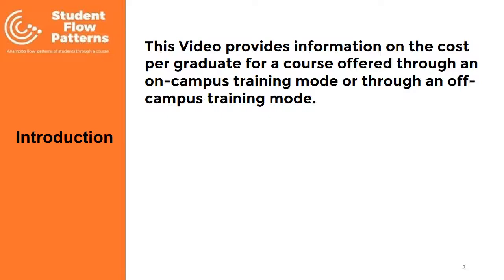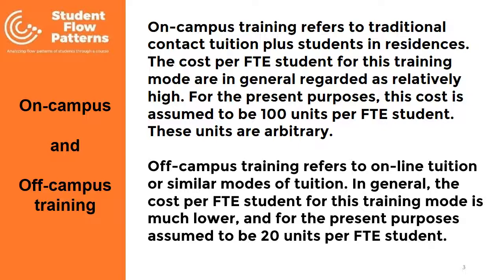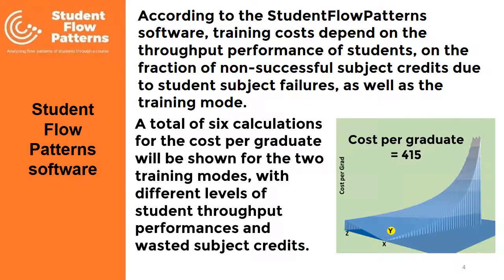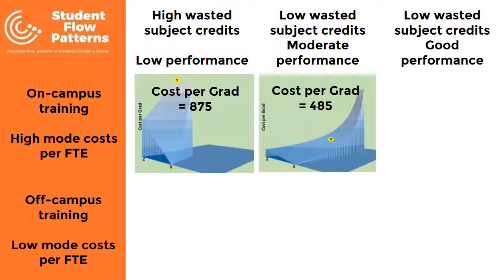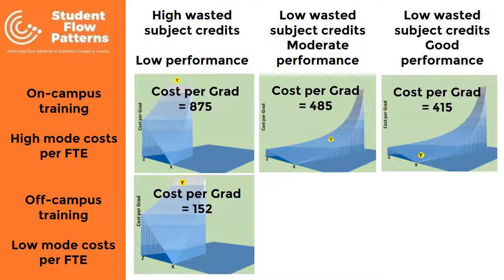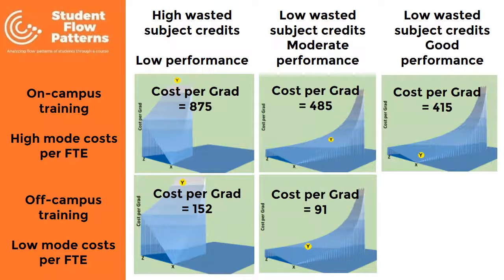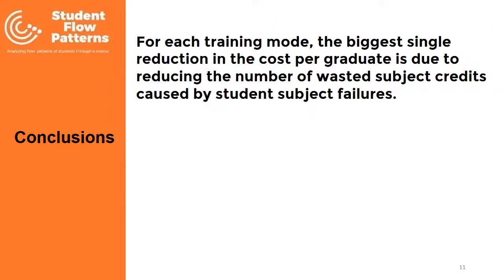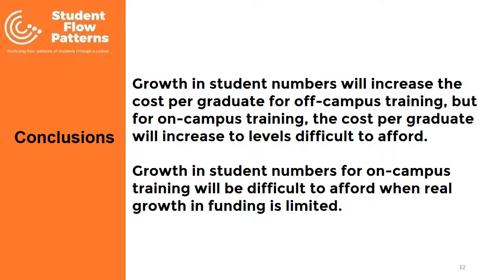Cost per graduate by training mode 4 July 2017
This Video provides information on the cost per graduate for a course offered through an on-campus training mode or through an off-campus training mode. The StudentFlowPatterns software is used to calculate the cost per graduate for six different scenarios. The results indicate that the biggest single reduction in the cost per graduate is due to reducing the number of wasted subject credits caused by student subject failures. Equally important is the reduction in the cost per graduate by offering training through the off-campus mode instead of the on-campus mode.